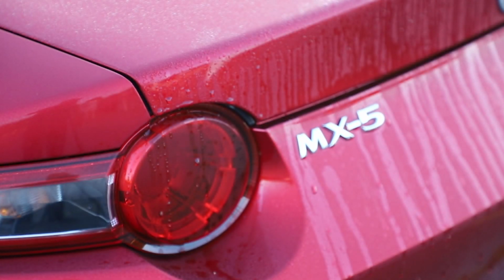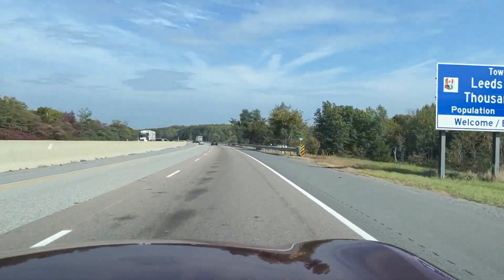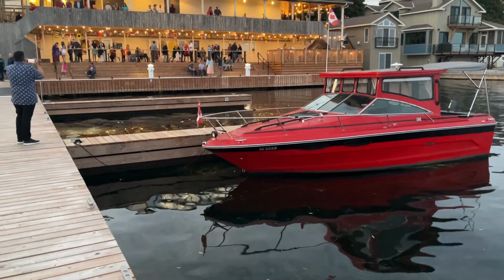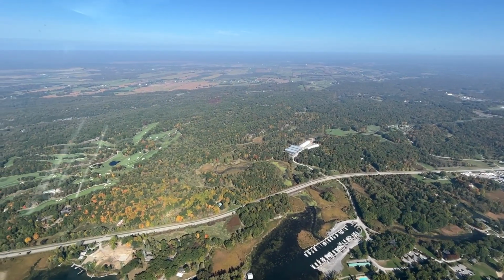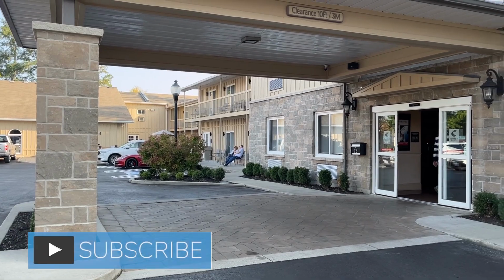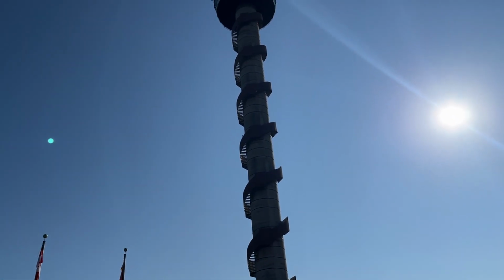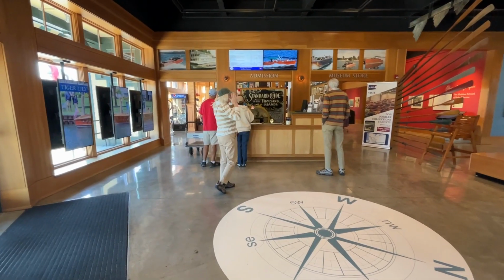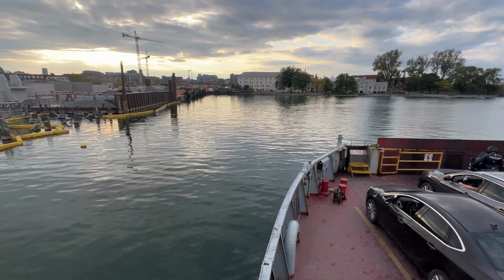A 1000 Islands International Road Trip In A Mazda MX-5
We adventure to and through the 1000 Islands,  both on the Canadian and American side to explore this astounding area of the world.
There's so much to the 1000 Islands region to discover by land, water and air and highly recommend you experience it for yourself.
Our chariot was a 2023 Mazda MX-5 and even in automatic form, it's still enjoyable to drive and is unlike anything else out there. And somehow it fit all of our luggage!
Join us on our journey as we hope to inspire your next one.

We also own these!

0:00 Intro
1:02 Mazda MX-5
4:04 Opening The Roof
4:48 Landons Bay Hike & Lookout
6:24 1000 Islands Playhouse & Muskie Jake's
7:20 1000 Islands Helicopter Tour
10:07 Other Fun Stuff To Do, Our Hotel & Riva Restaurant
11:51 1000 Islands Tower
13:02 Boldt Castle
13:39 Antique Boat Museum & Tour
15:55 Completing The International Loop